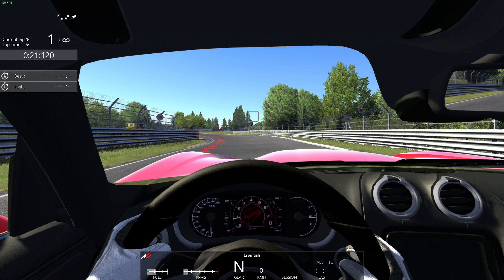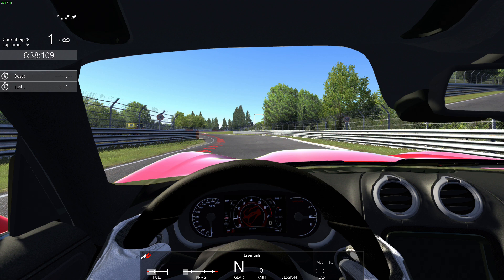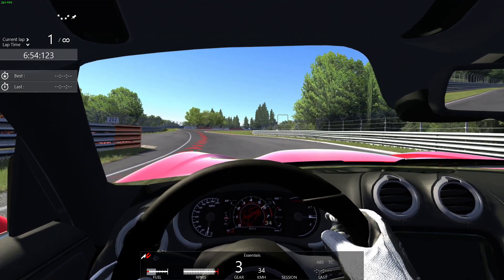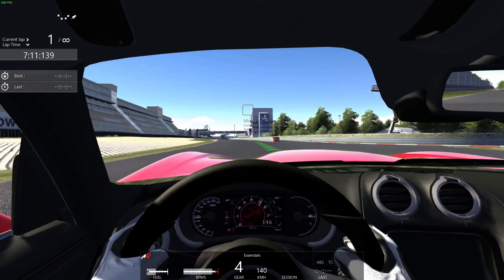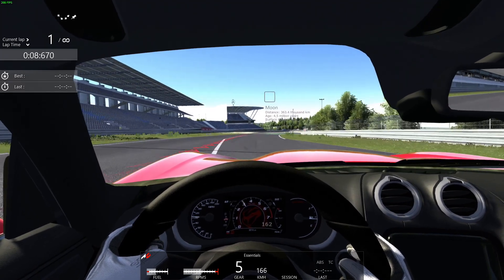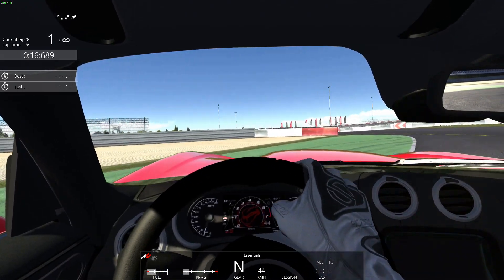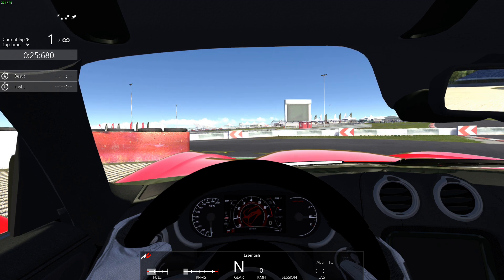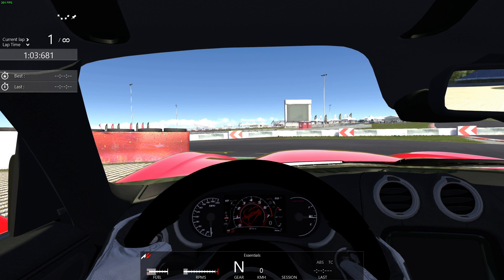Explanation time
Well. This Should cover most of whats been going on..
Noob Around the Ring will continue in the next few days..